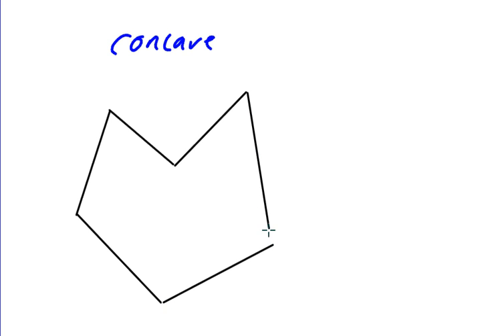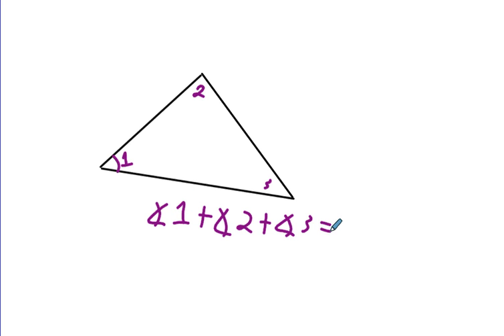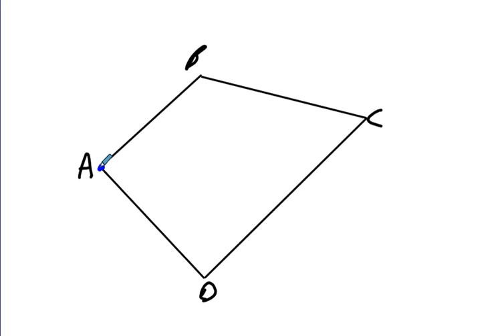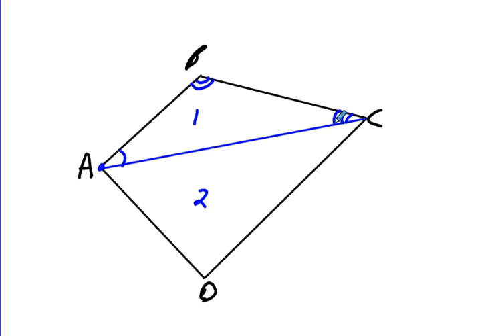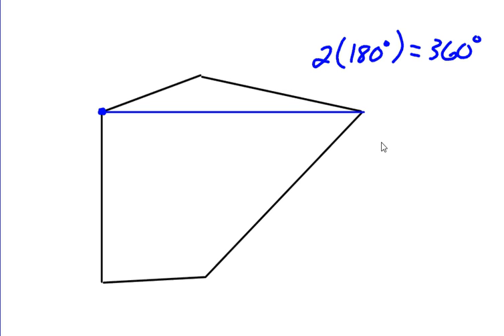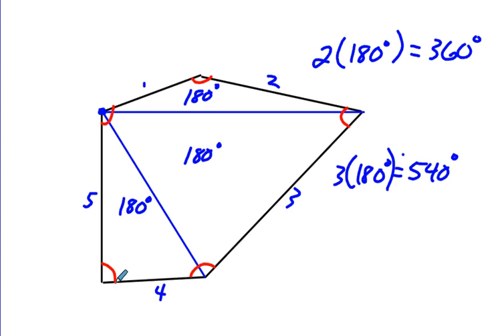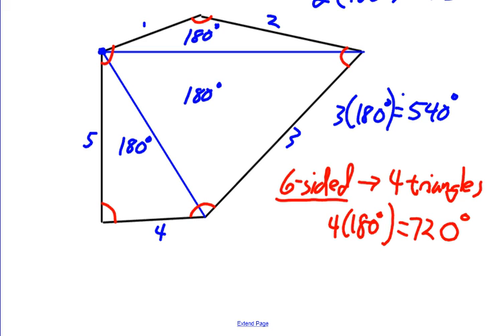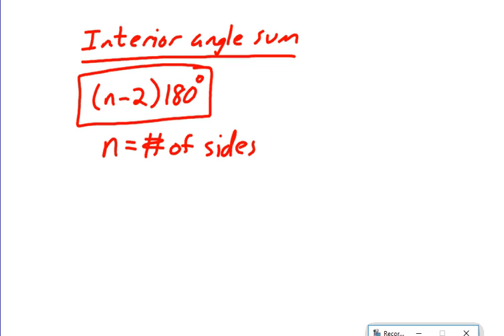Interior angle sum explanation